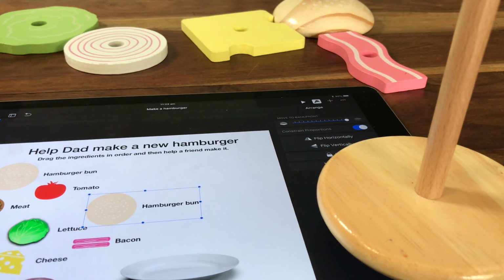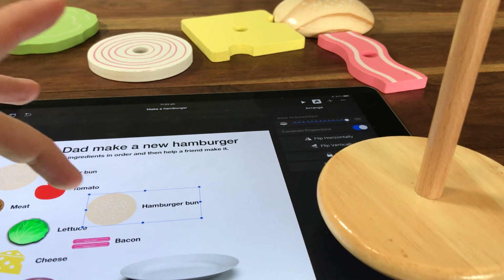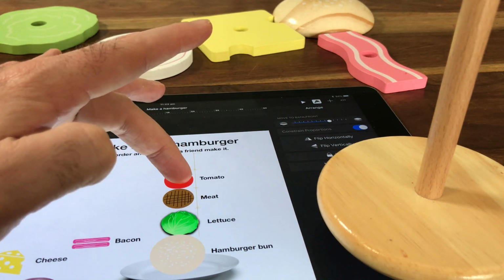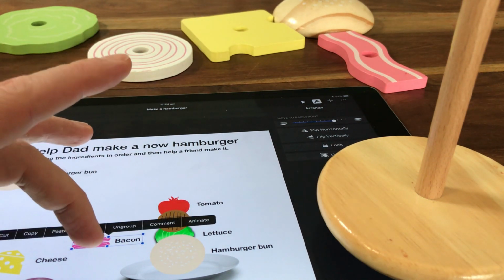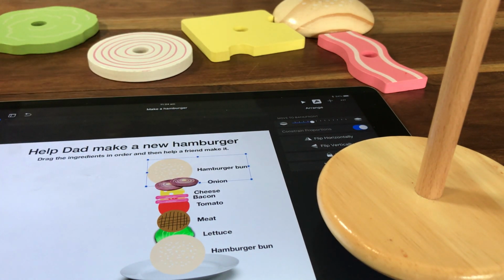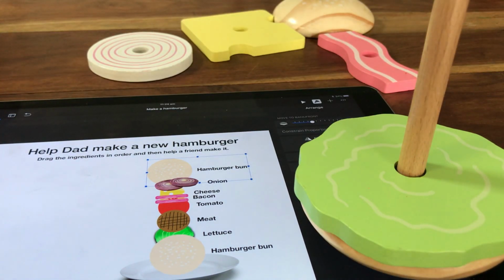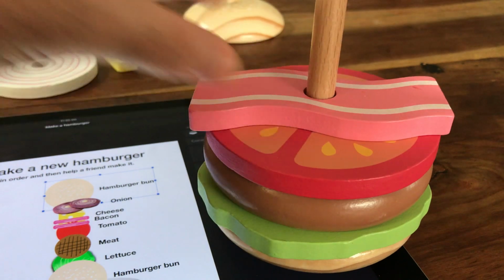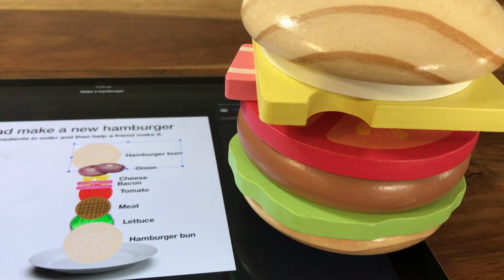Make a hamburger with Hazel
Help Hazel help dad think of a new recipe. How about a hamburger? But how do we make one? Great way to teach sequence and order. Picked up this 'Make a Hamburger' set from Kmart this morning for $5. Will definitely be using with Preps. Used Keynote to create digital planning version. From page 19 of If I Were A Wizard.